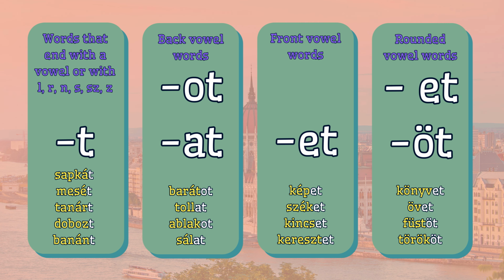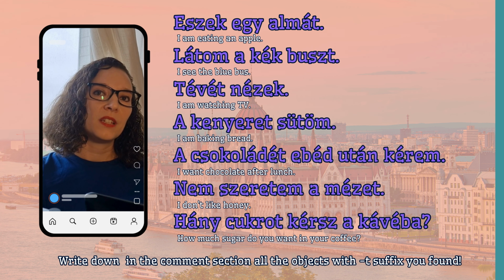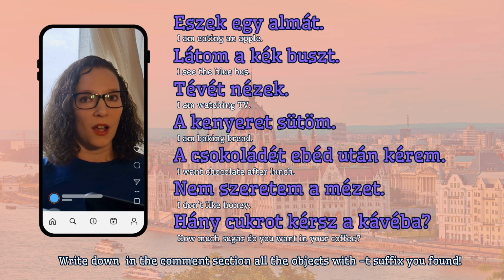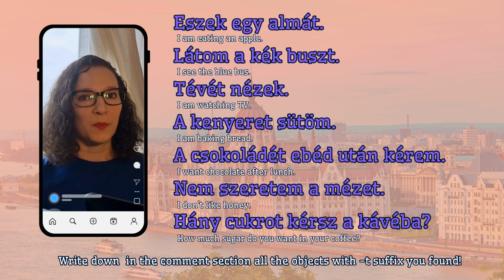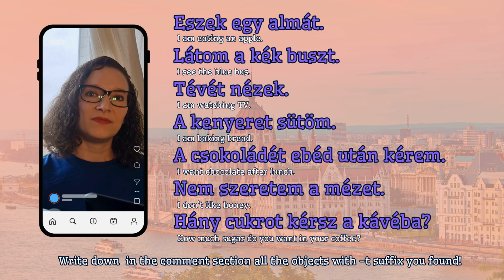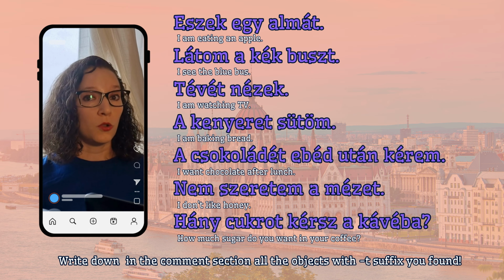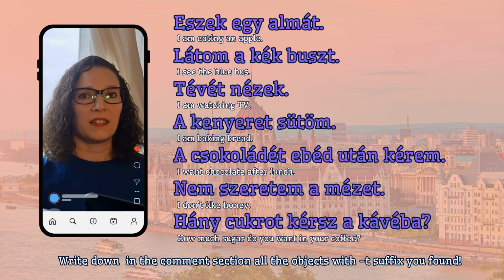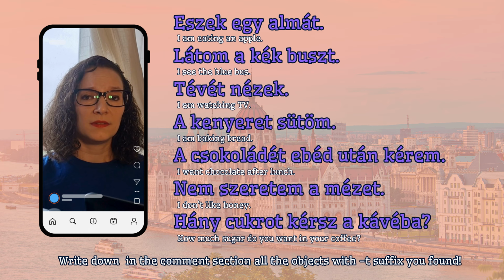Hogyan használjuk a tárgyesetet? / How to use Accusative? | A1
(EN)
In this video, I try to present Accusative case and its use in the Hungarian language from all aspects. Sometimes the written parts jump ahead a bit too quickly, in which case feel free to pause the video and even take a screenshot. I welcome all constructive criticism. I have now turned down the volume of the background music, and I hope I have managed to choose a less annoying one. I hope you found this video useful!

(HU)
Ebben a videóban igyekszem minden aspektusból bemutatni a tárgyesetet és annak használatát a magyar nyelvben. Olykor az írott részek kicsit gyorsan továbbugranak, ilyenkor nyugodtan állítsátok meg a videót, és készítsetek képernyőképet is akár. Minden építő jellegű kritikát szívesen veszek. Most lejjebb vettem a háttérzene hangerejét, és remélem, sikerült egy kevésbé idegesítőt választanom. Remélem, hasznosnak találtátok ezt a videót!